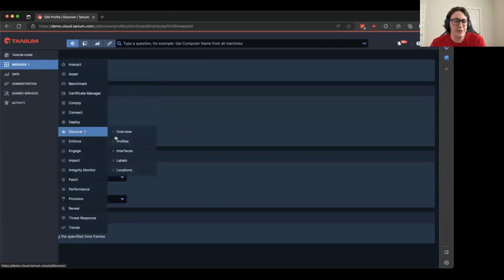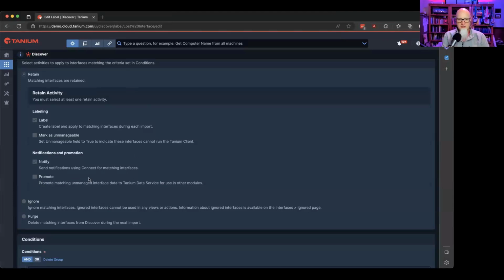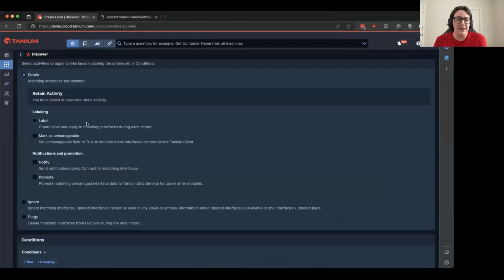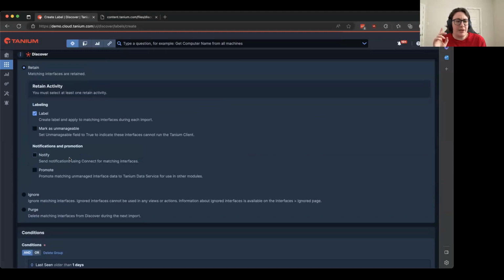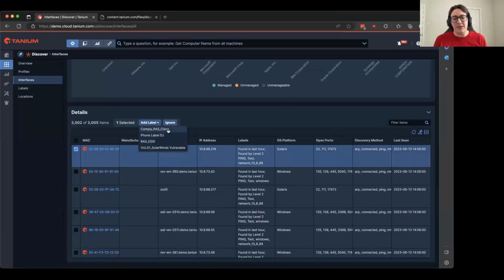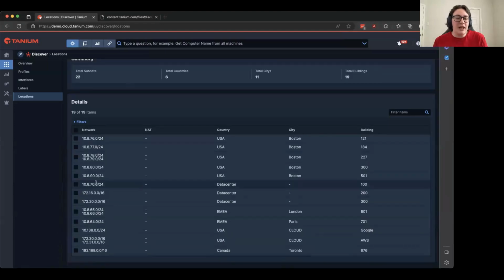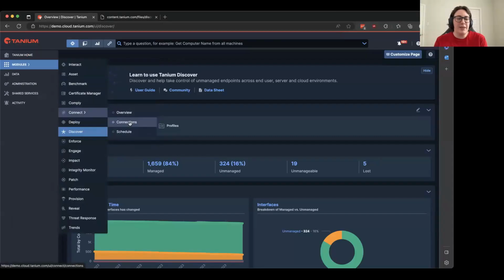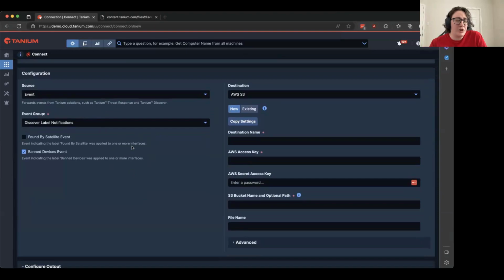Discover Walkthrough - Part 2 - Tanium Tech Talks #63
Tanium's Discover module is a customer favorite, because of all the unknown devices it finds on your networks. Find out how it works and how to tune it for the best results in your environment on today's Tanium Tech Talk.

Tanium Discover best practices discussed:
-Set up the scans: NMAP, PING, ARP
-Assign labels & locations
-Configure Connect notifications
-Review the data regularly

It all goes back to the old adage, "You cannot manage what you cannot see." Find it with Tanium Discover in this two part video series:

Community:
Discover Central

00:00 Intro
01:09 DEMO Labels, Lost Interfaces
04:35 DEMO Label Gallery
06:12 How Labels Work
06:50 DEMO Purge
09:53 Label Actions
11:30 DEMO Manual vs Automatic Labels
13:48 DEMO Locations
18:02 It's not hard, just nuanced.
18:53 DEMO Notifications through Connect
21:52 Wrap Up & Recommendations
23:34 Resources